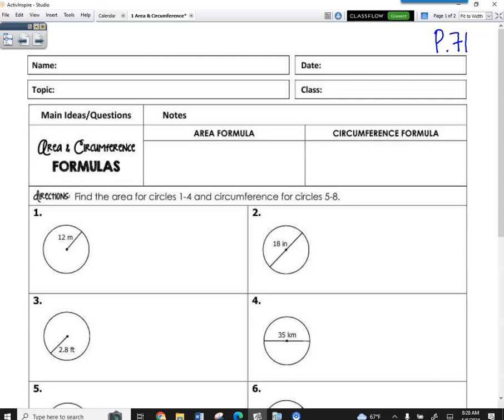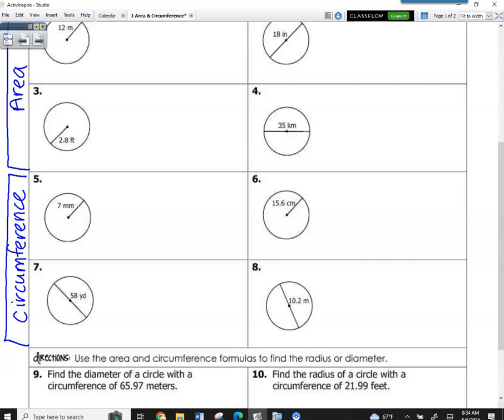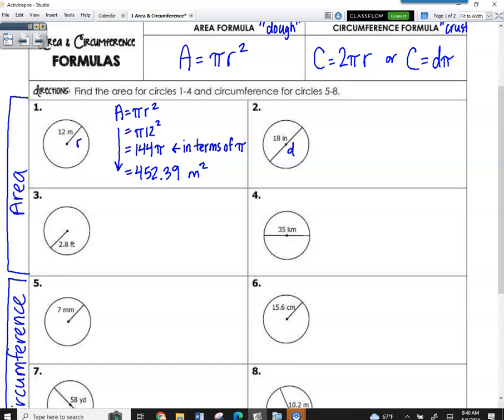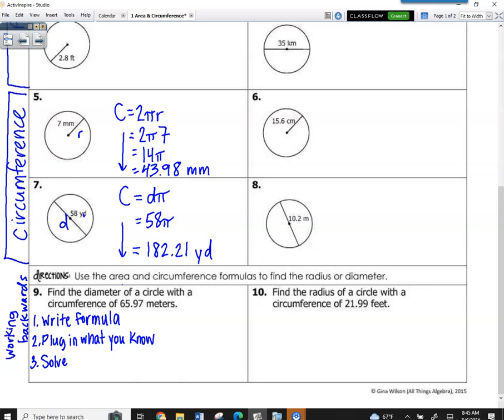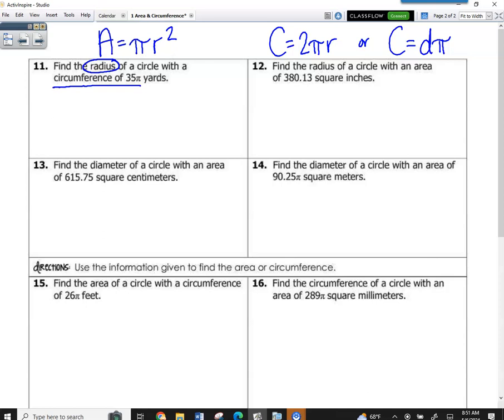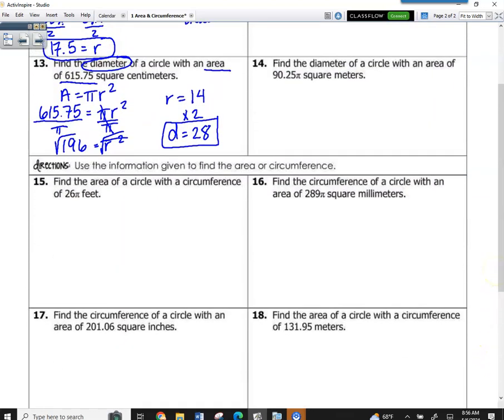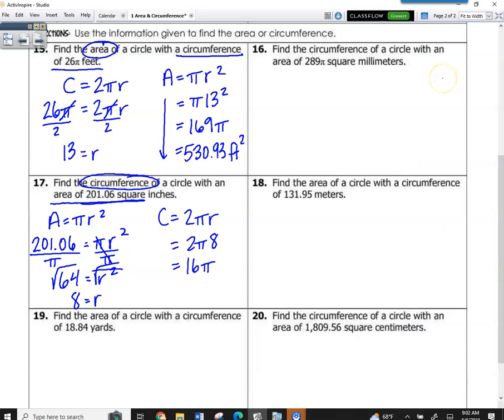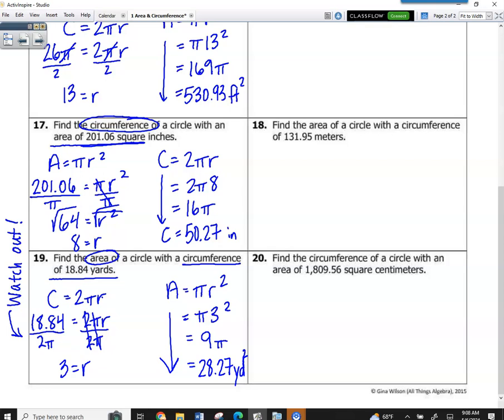Pg. 71 Area & Circumference